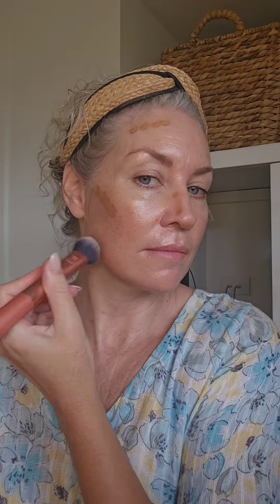The Easiest Eye Makeup using Charlotte Tilbury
This will be the easiest eye makeup you will ever do!

Products Used:
@aliviowellness day cream
@BANISH instant lift eye cream
@MCoBeauty Flawless glow medium
Brow fill and set
@Youngblood Cosmetics Loose mineral rice setting powder in medium
@Charlotte Tilbury colour chameleon Bronzed Garnet
Mineral Mascara Black Youngblood
@silkoilofmorocco Brown eyeliner by Fernando Hervas
@st.renais Lip and cheek tint in Venice